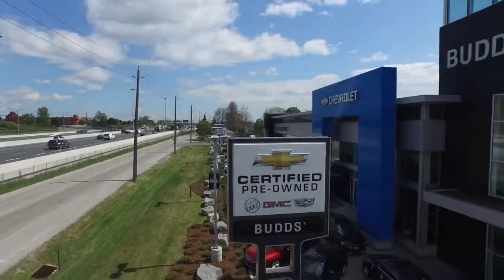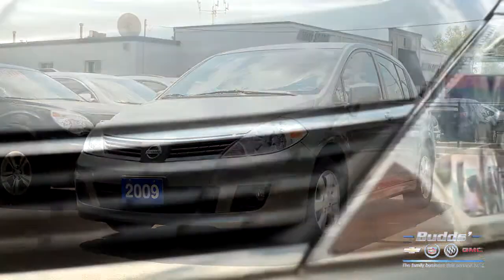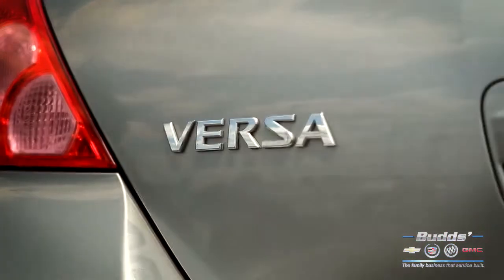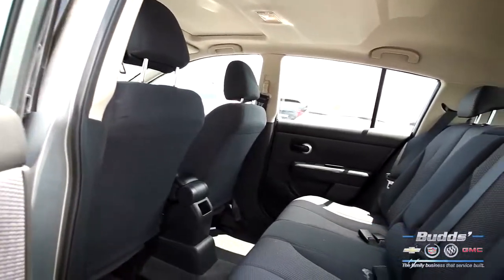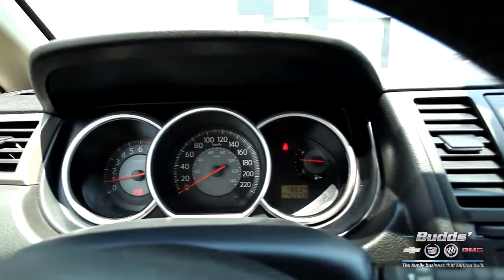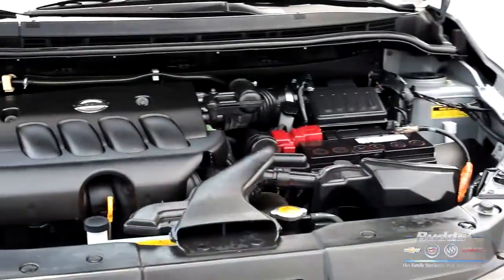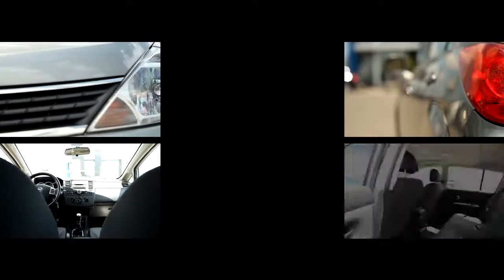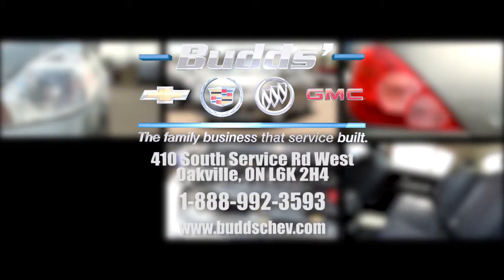2009NISSAN VERSA HatchBack SL Budds'Chevrolet Cadillac Buick GMC Oakville Ontario